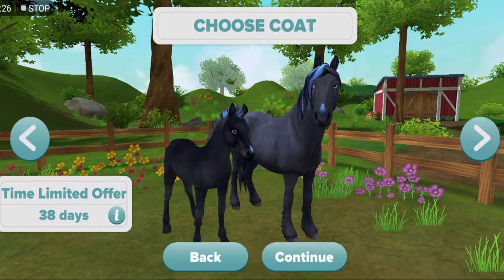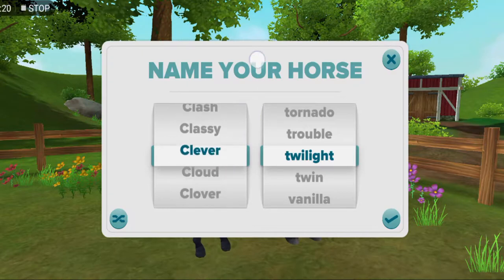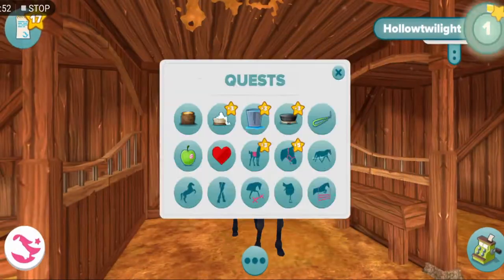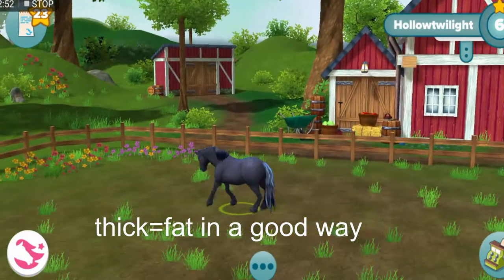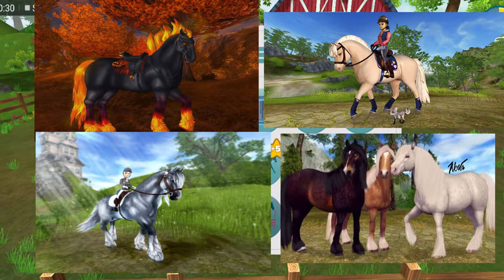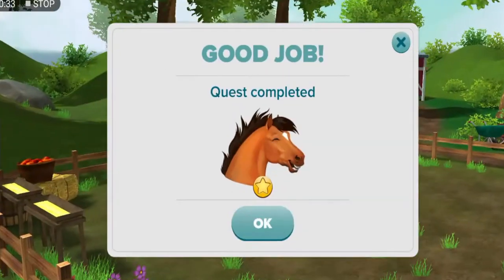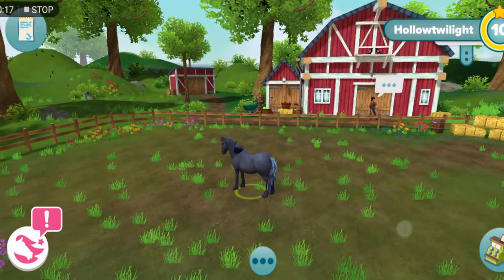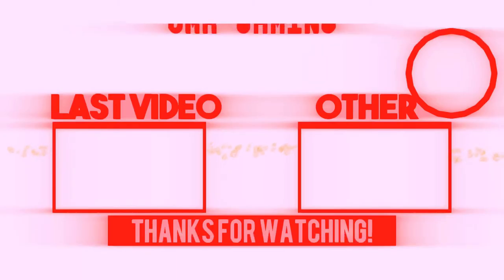New North Swedish Horse|Texas BlueBell Pt.1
Me getting the new Texas BlueBell North Swedish horse.